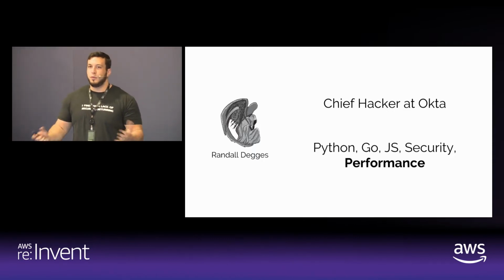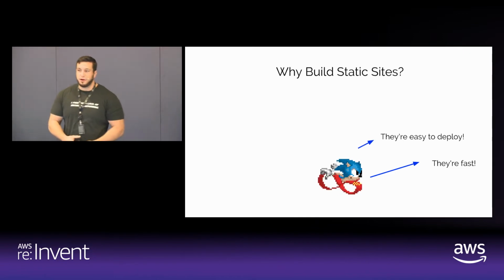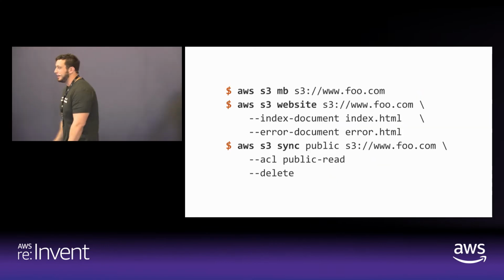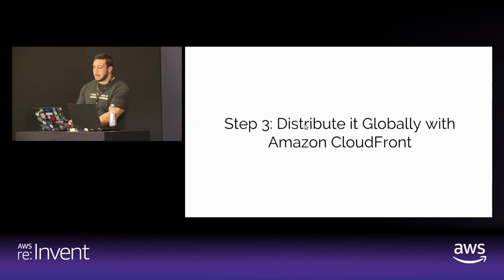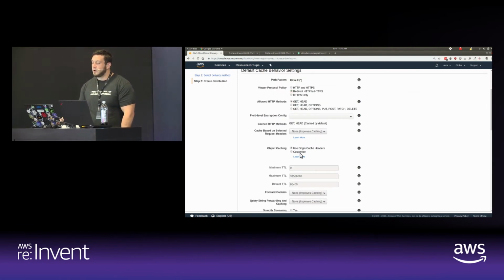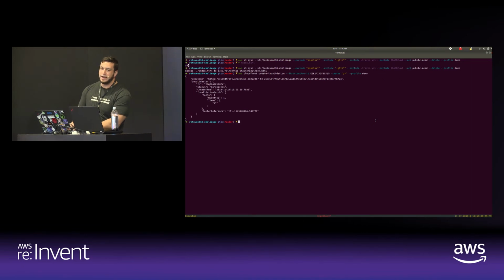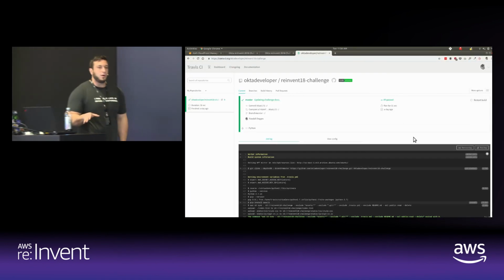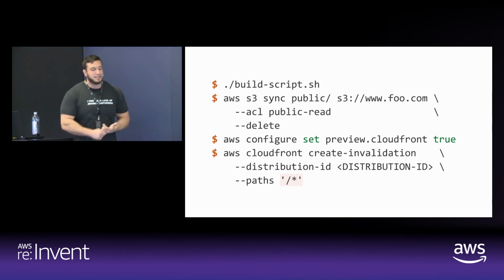AWS re:Invent 2018: Build and Deploy Fast Static Sites Using AWS and Okta (DEM13)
Static websites are faster than dynamic sites because they don't need server-side components. In this talk, learn to build simple static sites with backendless authentication using Okta, and understand how to continuously deploy and manage those static sites using Amazon Simple Storage Service (Amazon S3) and Amazon CloudFront.